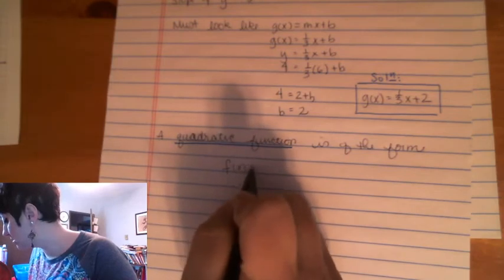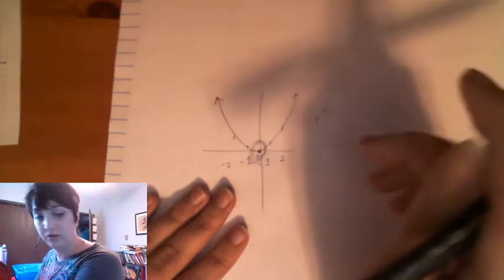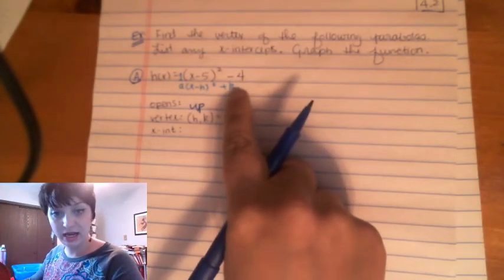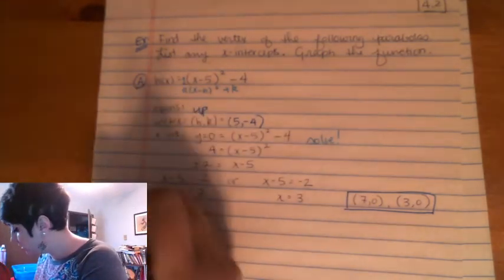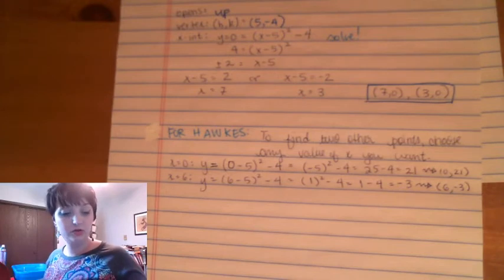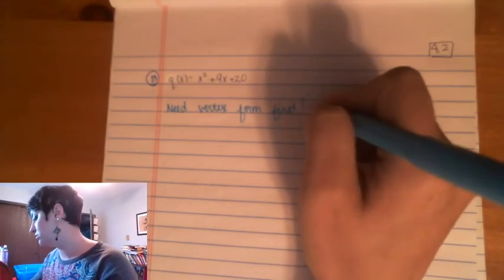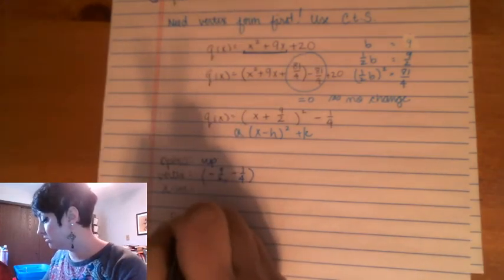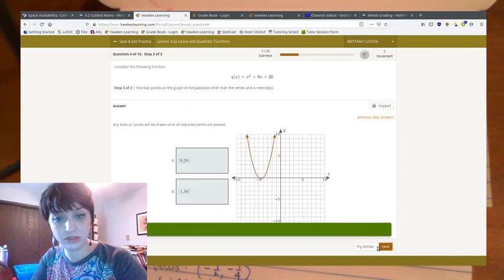4.2a -- Quadratic Functions Part 1